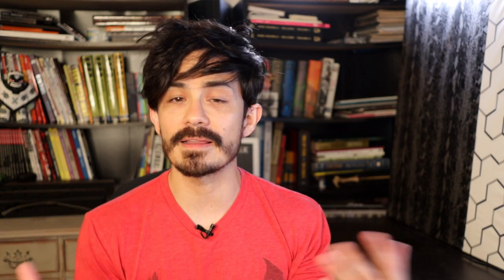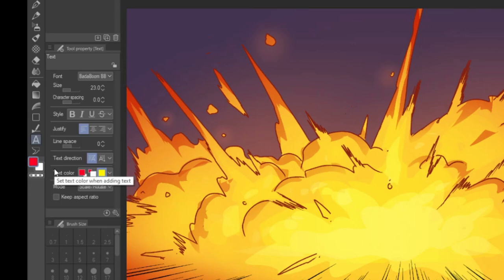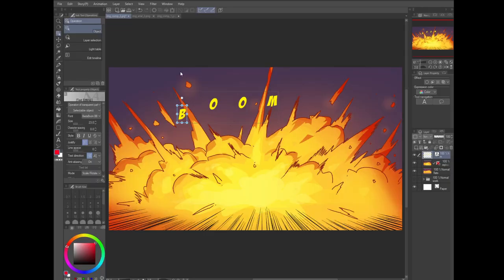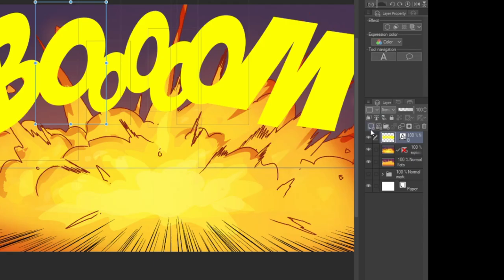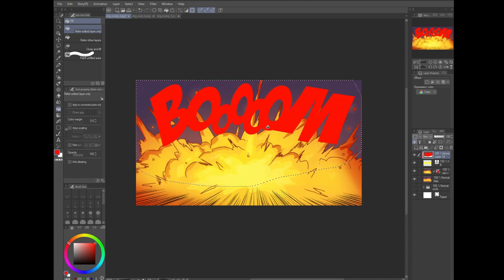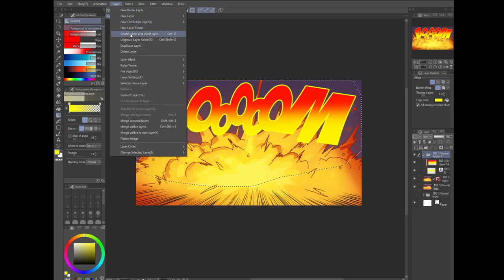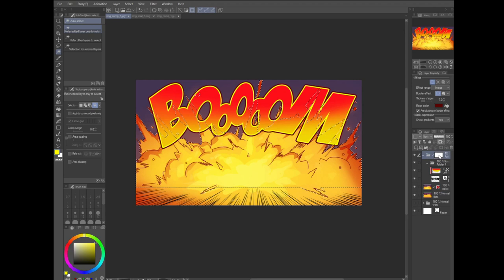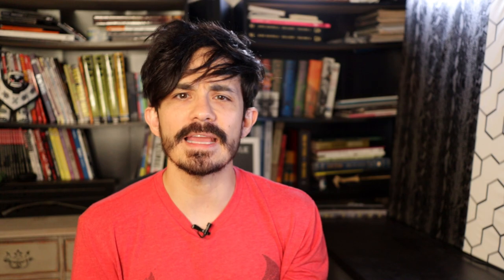How to Make Webtoon Comic Sound Effects with Clip Studio Paint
Learn how to make exciting and professional looking sound effects for your webtoons and comics with just a few easy steps using Clip Studio Paint.

You can also access the web tutorial on Clip Studio Paint's tutorial site. They were kind enough to sponsor this video, so be sure to give them some love.

This is the technique I use to help elevate the look of my comics and honestly just to make the panels a lot more fun. This is a very detailed step-by-step process on how to make sound effects or SFX as they're called in the biz. Or even just onomatopoeia.

If you try it out, send me a link to your comic so I can check it out in action.

The Bluetooth keyboard I use with my iPad
My favorite anatomy book
My favorite perspective book

Mic - But I want to get a RodeMic Boom Stand